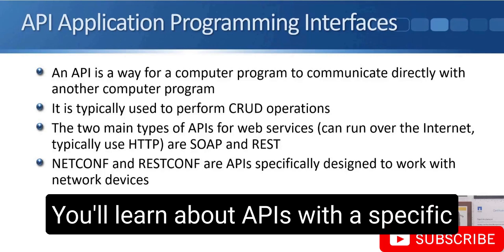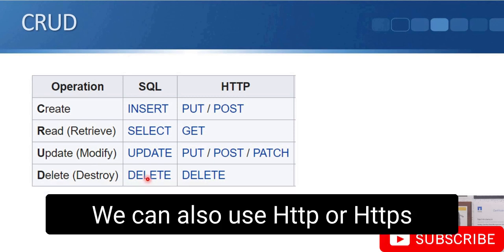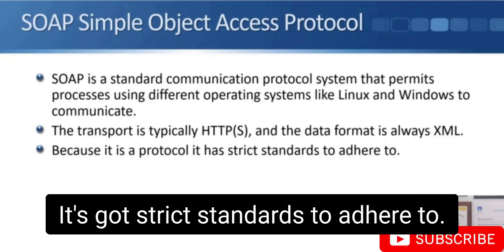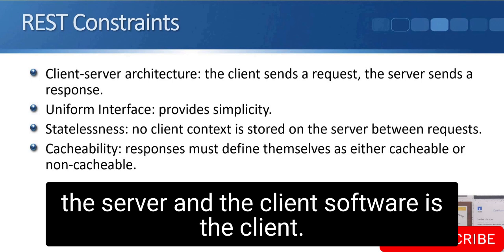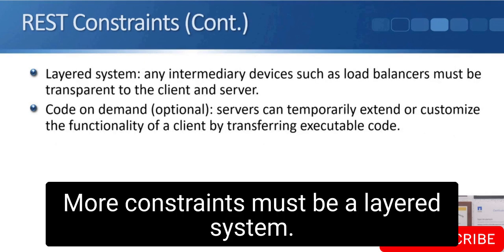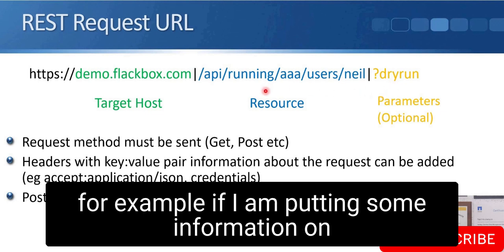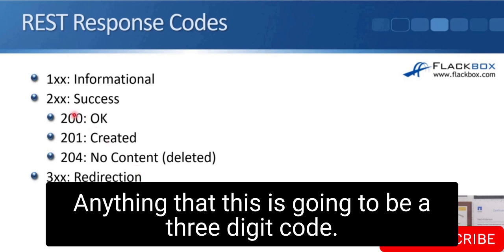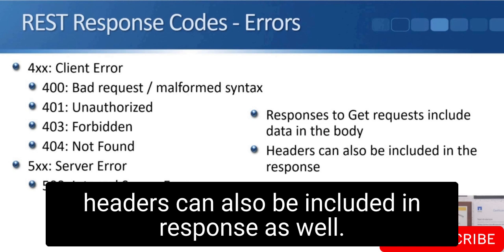Cisco CCNA 200-301 | Network Automation and Programmability | Lecture No 5 APIs - CRUD, REST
Cisco CCNA 200-301  | Network Automation and Programmability | Lecture No 5 APIs - CRUD, REST and SOAP

In this section, you'll learn about APIs - CRUD, REST and SOAP. So let's have a look and see what you're going to learn in this section.